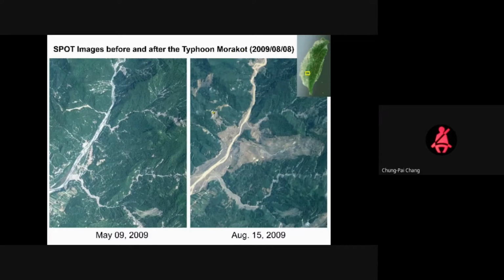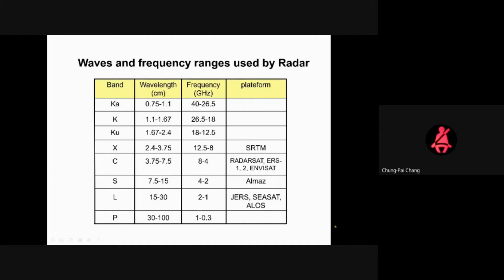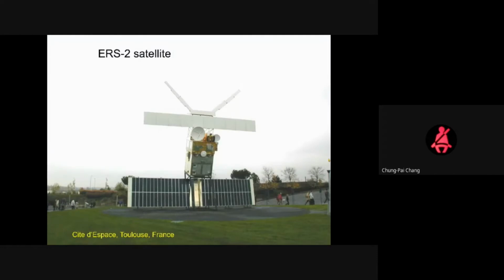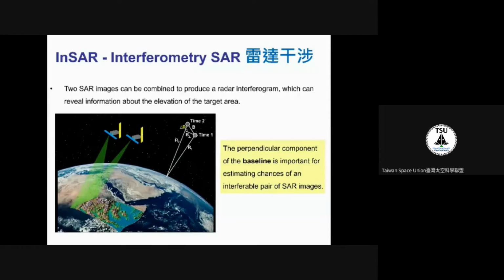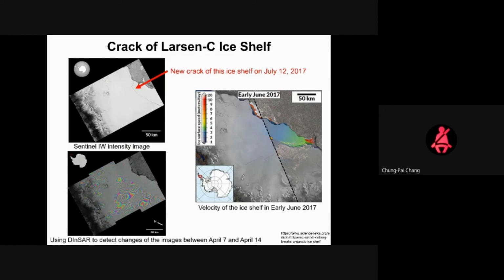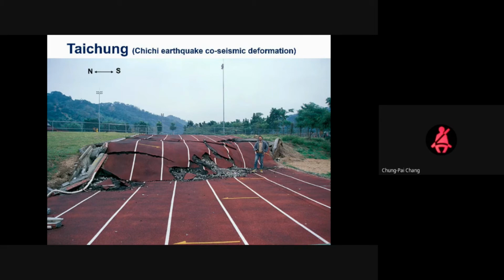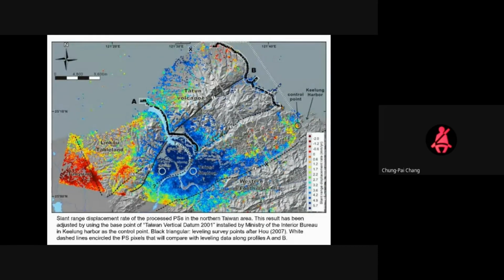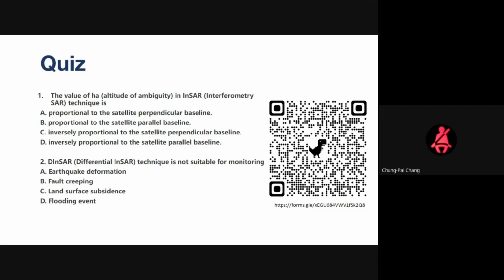【SOS Course - 12】Prof. Chung-Pai Chang——Application of SAR image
1. Introduction to 3S Technology
2/14 Prof. Tien-Yin Chou——Geospatial Information Technology - Introduction to 3S
2/21 Prof. Chih-Yuan Huang——Geospatial Information Technology
3/07 Prof. Ta-Kang Yeh——Satellite Positioning and Global Navigation Satellite Systems
3/14 Mr. Lok-Man Chui——Aerial Photography by UAV

2. Mobile Mapping Technology
3/21 Dr. Bo-Yi Lin——Introduction to Remote Sensing
3/28 Prof. Chi-Kuei Wang——Introduction to LiDAR
4/11 Prof. Jiann-Yeou Rau——UAV Photogrammetry for 3D Modeling

3. Disaster Management and Technology
4/18 Prof. Tien-Yin Chou——Disaster Management
4/25 Prof. Tien-Yin Chou——Intelligent City and Disaster Warning
5/02 Prof. Chao-Hung Lin——Introduction to Deep Learning

4. Analysis and Case Study
5/09 Prof. Kuo-Hsin Tseng——Surface Deformation and Sea Level Rise
5/16 Prof. Chung-Pai Chang——Application of SAR image
5/23 Prof. Shou-Hao Chiang——Nature Disaster - Debris Flow and Landslide
5/30 Prof. Tang-Huang Lin——Anthropogenic Disaster - Air Pollution
6/06 Prof. Tang-Huang Lin——Anthropogenic Disaster - Urbanization Impacts on the Environment